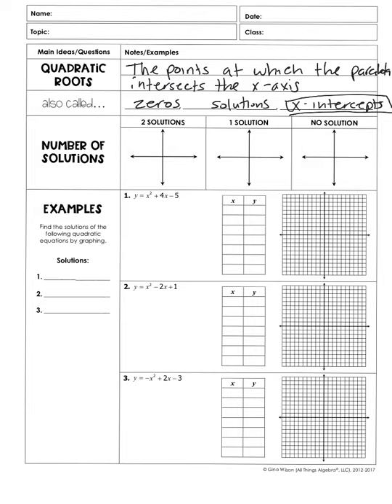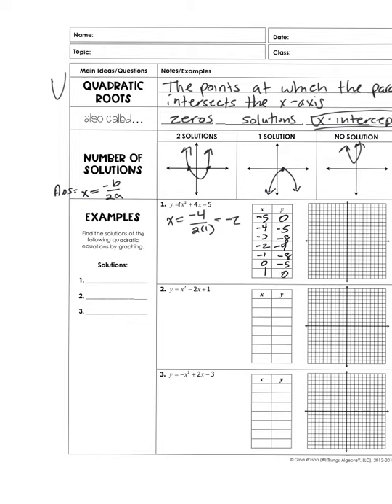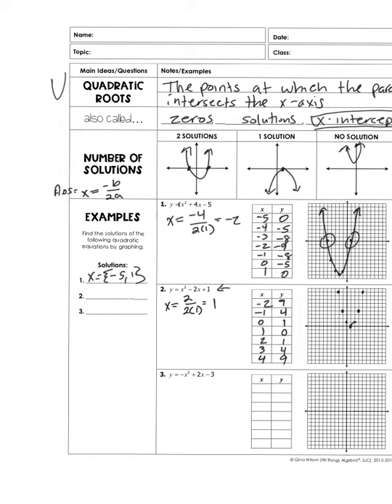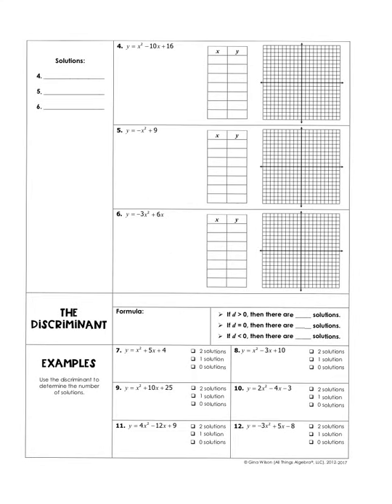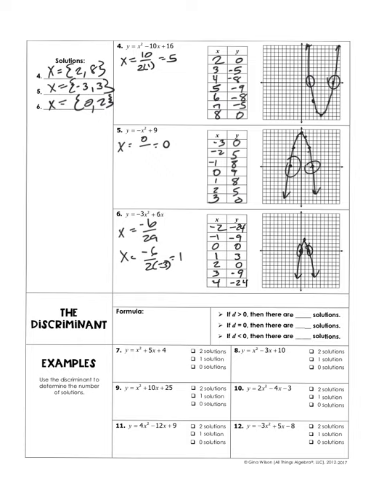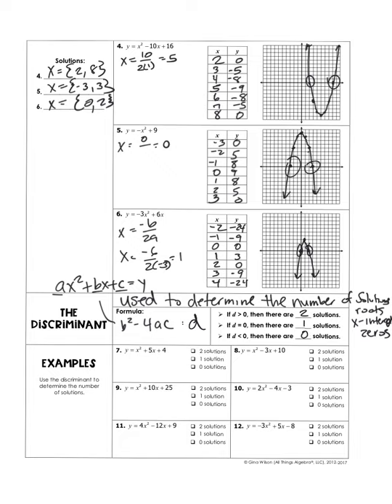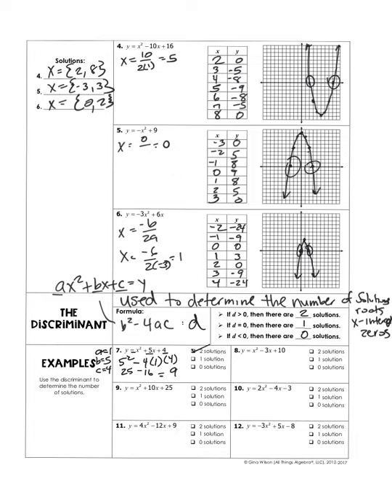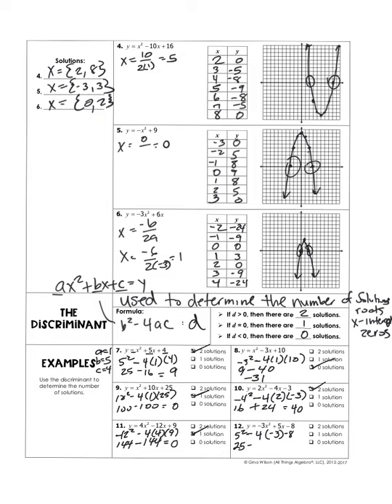8.4 Quadratic Roots and the Discriminant